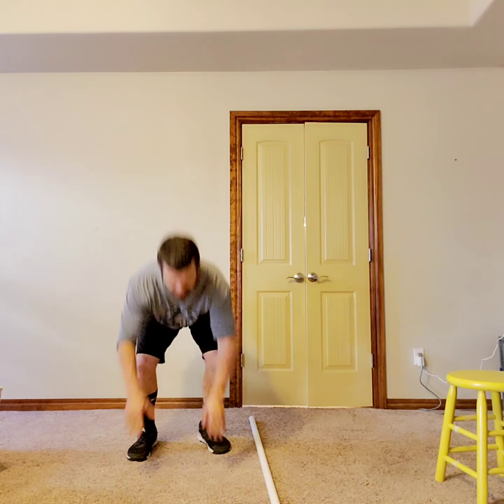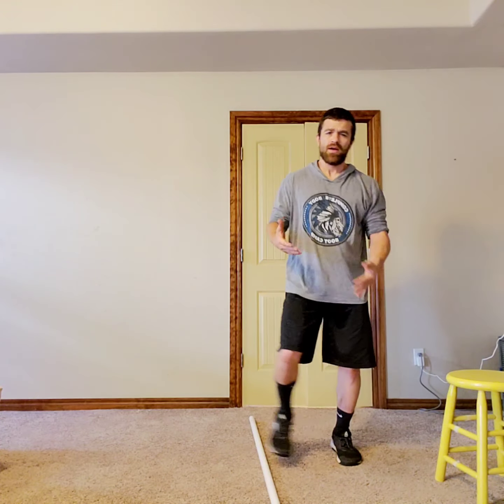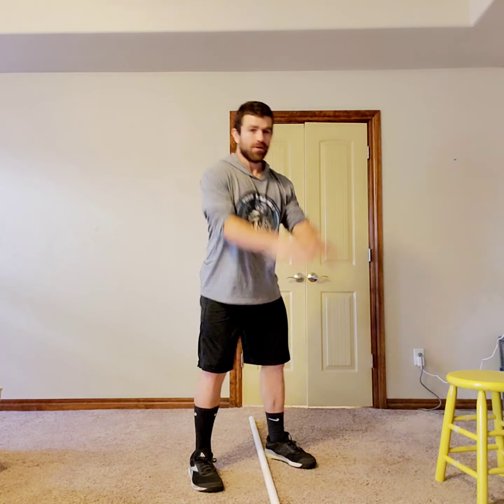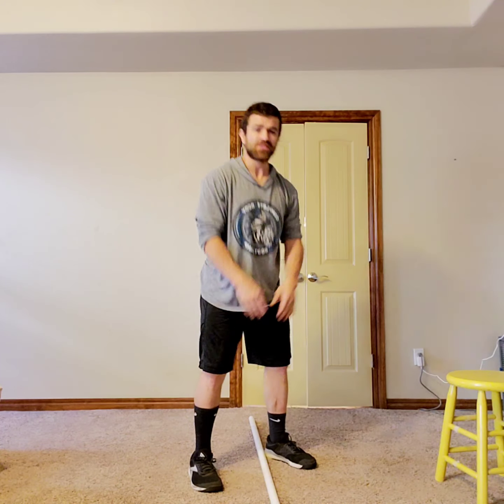Tuesday AT HOME 8-11-20